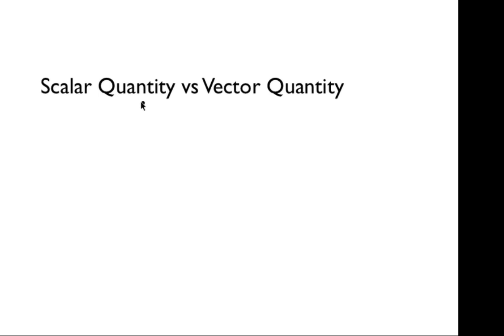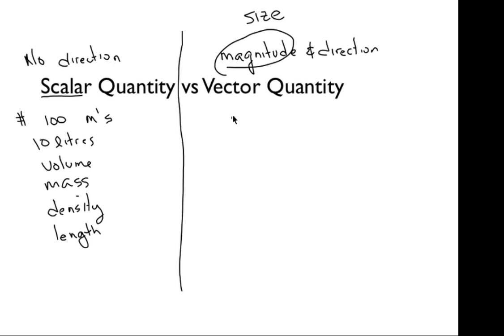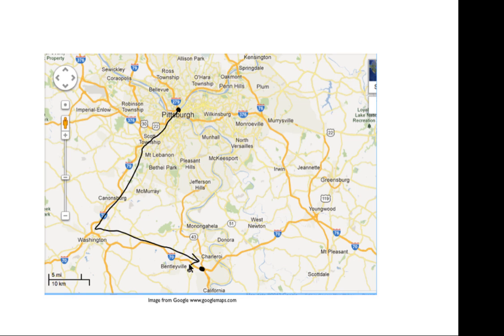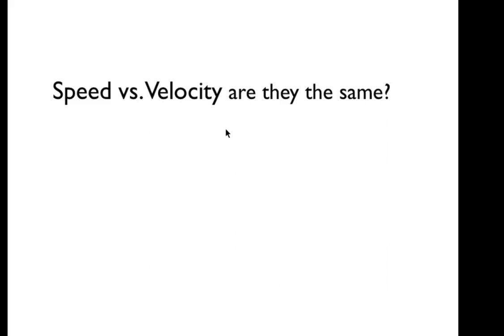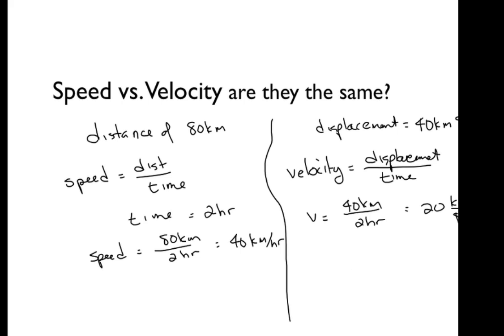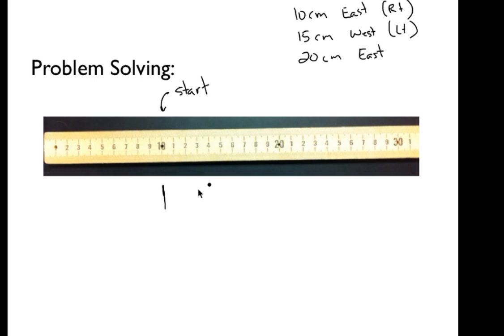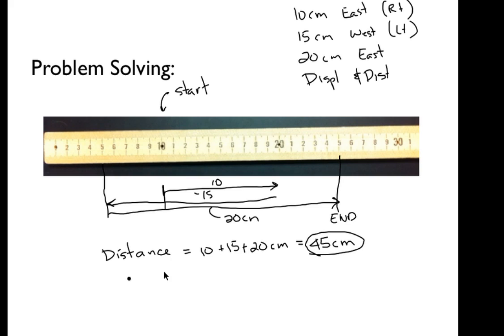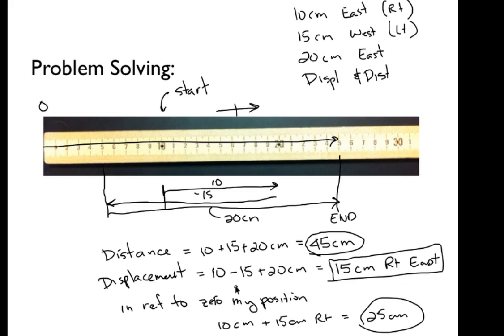SpeedandVelocity.V.mp4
general intro to speed and velocity

Table of Contents:

03:04 - Double-click to edit
05:19 - Double-click to edit
07:55 - Double-click to edit